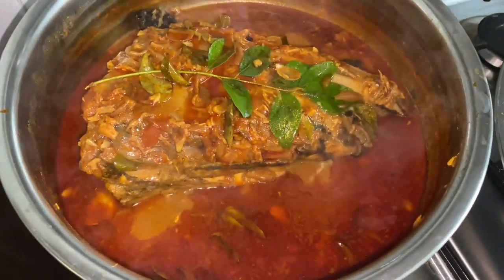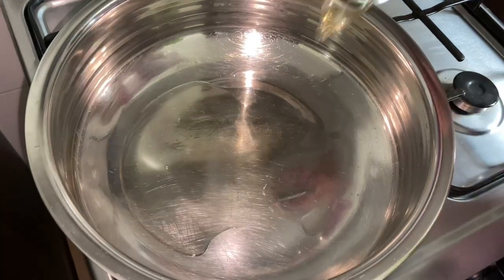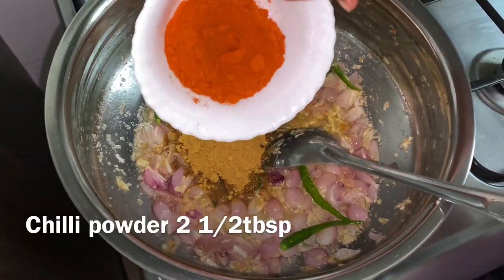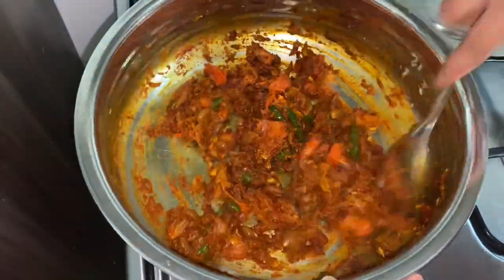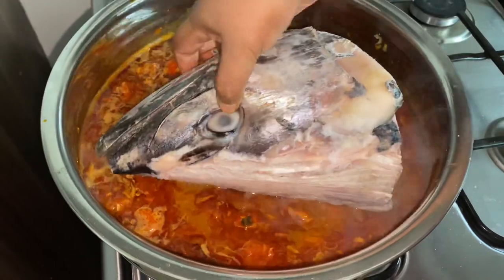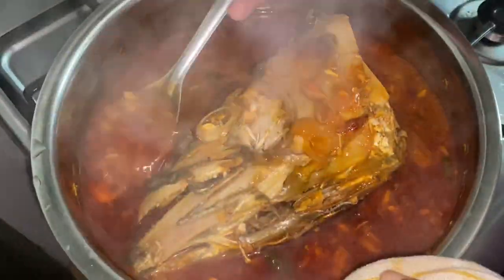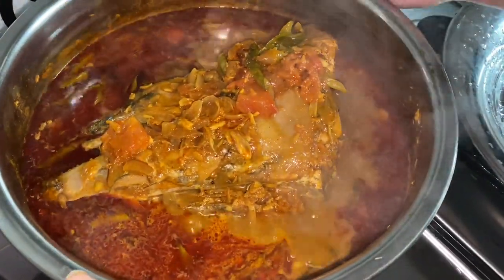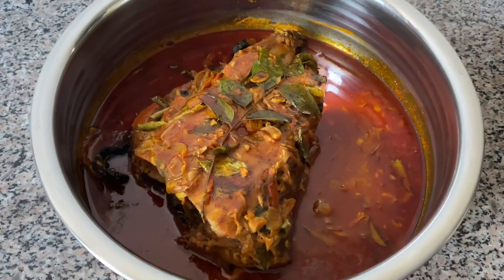നെയ്മീൻ തലക്കറി | Ayakoora Thala Curry (king Fish)